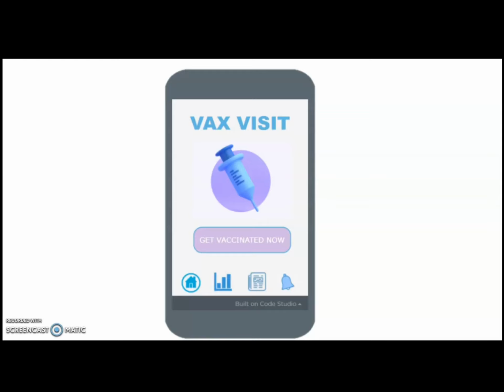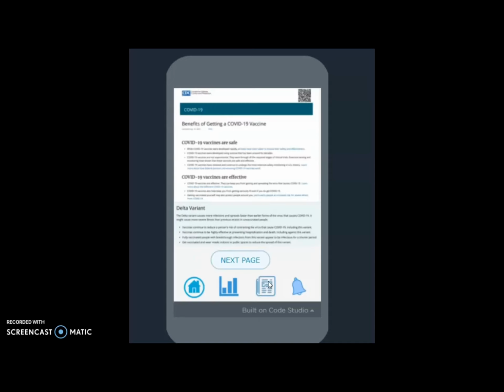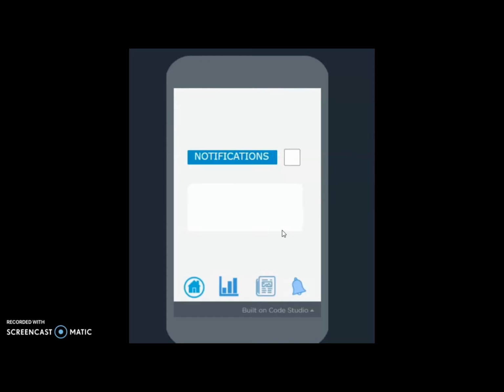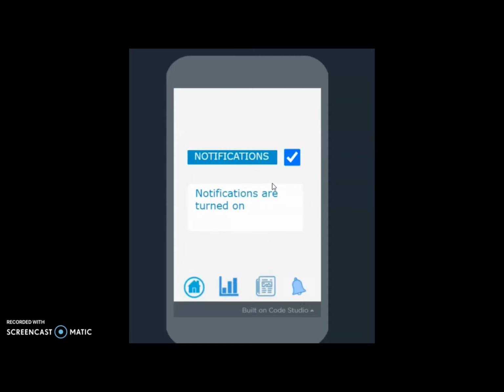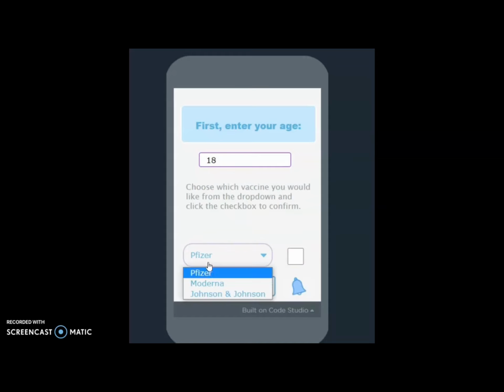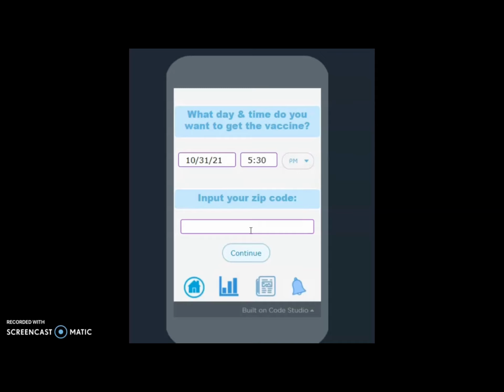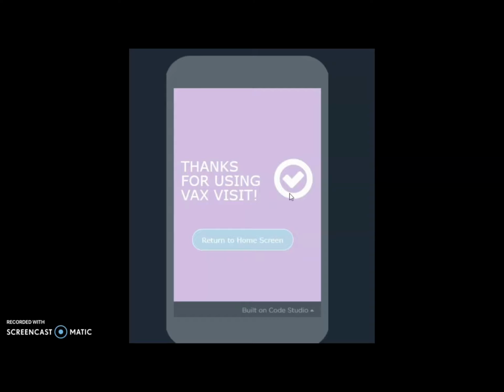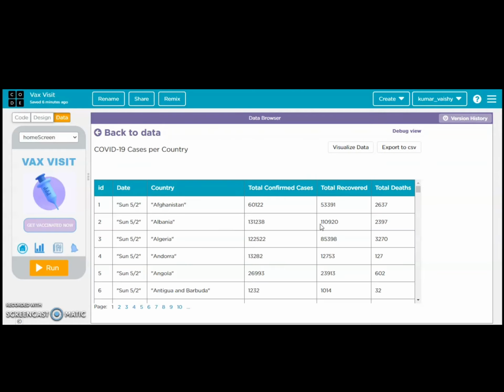Vax Visit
Vax Visit is an app that finds the nearest available vaccine appointments for the user. The purpose of Vax Visit is to combat the coronavirus pandemic by getting more citizens vaccinated.